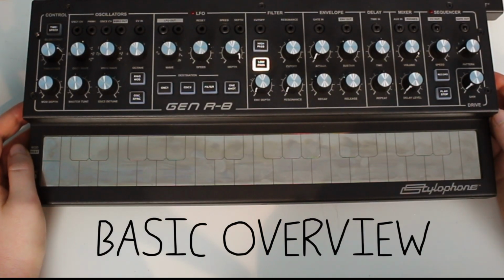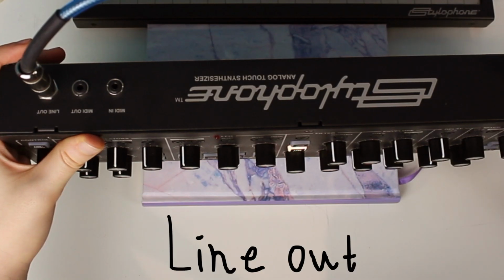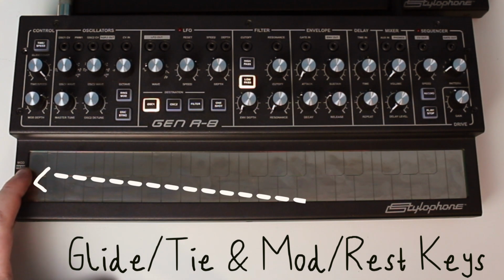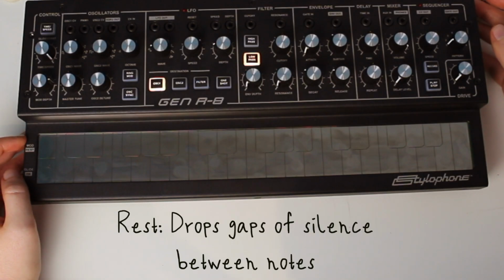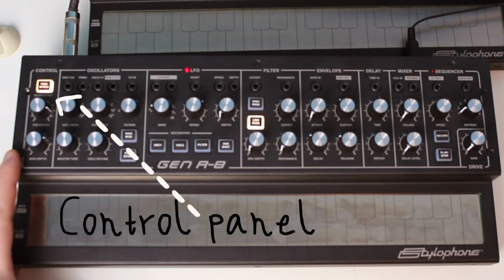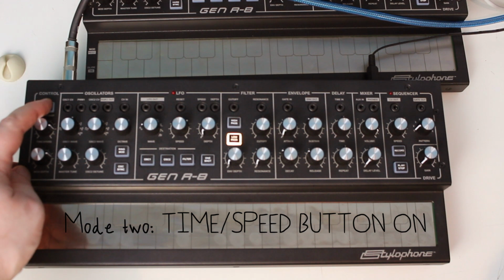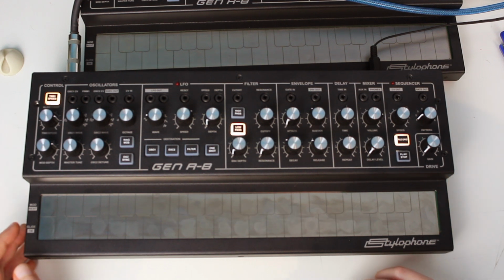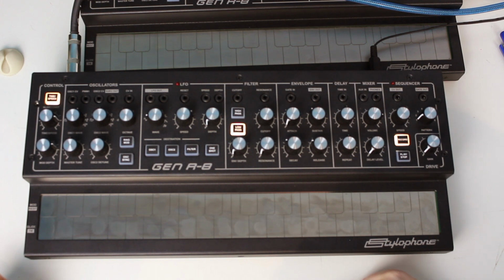Stylophone Gen R-8 Beginners' Guide PT1| Mari Dangerfield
The Stylophone Gen R-8 is a beast of a synthesizer to get your head around, let alone stylophone or instrument! So, myself and fellow music content creator, Leigh Kemp got together to make this comprehensive beginners' guide to the Stylophone Gen R-8. If you're new to synthesizers, stylophones or the Stylophone Gen R-8, we break down all the info on this instrument step-by-step with easy to understand language and guided example demos to help end your confusion and begin endless hours of fun with your Gen R-8 :)
In PART 1, we give you an overview of the Gen R-8's features, what's included when you buy your Gen R-8 and what isn't, we look at the mod/rest and glide/tie keys and the control panel. More next time!
Timings:   00:23 - Basic overview
                  00:29 - Dimensions of Gen R-8
                  00:37 - On/Off switch
                  00:42 - Power supply
                  01:15 - Line out
                  01:47 - Keyboard
                  02:01 - Range of Gen R-8
                  02:12 - Glide/Tie & Mod/Rest Keys
                  02:20 - Mod
                  02:23 - LFO quick guide
                  02:50 - Mod key demo
                  03:03 - Rest
                  03:19 - Rest key demo
                  03:35 - Glide
                  03:47 - Glide demo
                  04:01 - Control Panel
                  04:09 - Time/Speed knob
                  04:17 - Time/Speed mode one
                  04:30 - Mode one demo
                  04:41 - Time/Speed mode two
                  04:54 - Mode two demo
                  05:20 - Tie
                  05:30 - Tie demo
                  05:36 - Sequencer beat limit
                  06:47 - Sequence plays
                  06:53 - Outro
Hi! I'm Mari Dangerfield and I'm an alt. pop artist, composer and producer.

This channel is best known for the 'multi-tracked stylophone' covers I've created but I also upload:

Original music, non-stylophone covers and vlogs.

- NEW VIDEOS ON MONDAYS (MOSTLY)